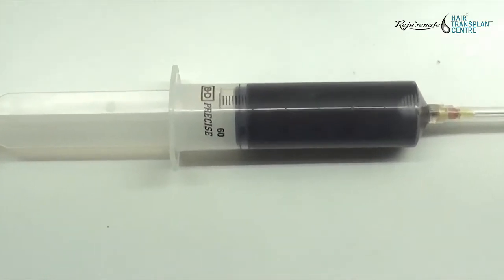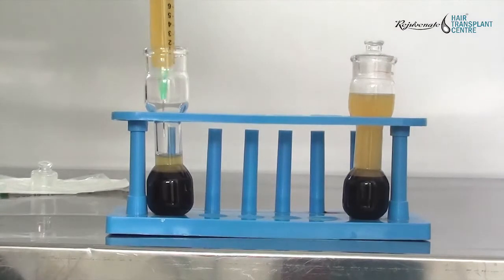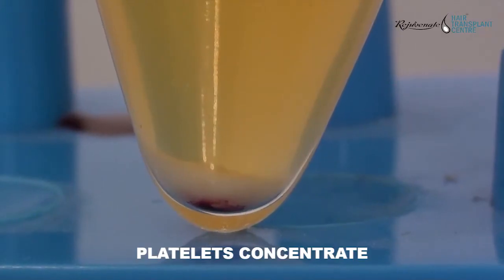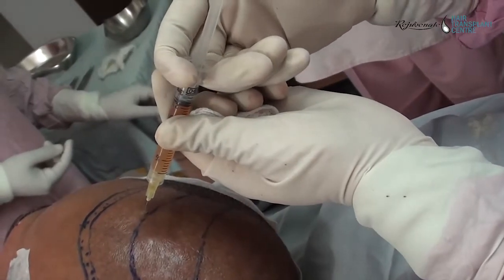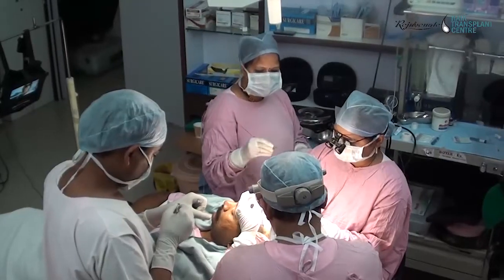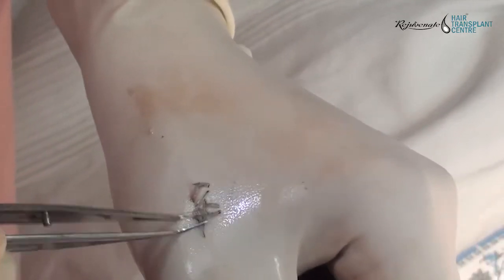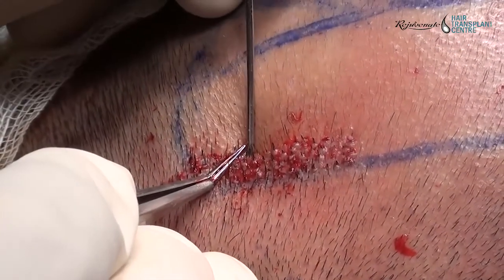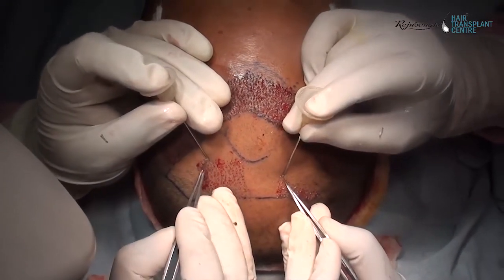PRP as Graft Holding Solution for Hair Transplant | Advanced Technique in Indore!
The hair follicles should be kept in platelet-rich plasma for better hair transplant results. The plasma works as a platelet platelet-rich fibrin scaffold. This scaffold is widely used for tissue engineering in cell culture and cell transfer media. The results of hair transplants are much faster and better. We have done research on this. This work was presented at the International Society of Hair Restoration Surgery's annual congress in Prague and in 2016 in Chicago.

Rejuvenate Hair Transplant Center is a trusted and satisfaction-guaranteed destination for hair transplants in Indore. Our expert surgeons and clinical staff have successfully performed over 18,000 surgeries, establishing us as a reliable choice. Equipped with state-of-the-art instruments and facilities, we consistently achieve extraordinary results.

As one of India's premier hair transplant clinics, we boast world-class infrastructure that has positively impacted the lives of numerous patients. Following the principles of truth and faith, Rejuvenate Hair Transplant Center is now recognized as the top clinic for repaired cases of hair transplants globally.

We strongly believe in providing affordable hair transplant solutions for all sections of society. Our clinic offers hair transplant services, hair loss consultation, and treatment. Known for our exceptional results, we take pride in being pioneers of the instant technique for hair transplants, aptly named the Rejuvenate Hair Transplant Technique.

Welcome to Rejuvenate Hair Transplant Center! 🌟 If you're seeking solutions for hair loss, you've come to the right place. ✨

We would be delighted to assist you if you seek the best hair transplant in Indore.

Why Choose Rejuvenate?

- We have more than 20 years of Experience in Hair Transplant Surgery

- Using the Most Up-To-Date Techniques

- One of the best clinics in India to provide Hair Loss Repair Surgery

- Artistic hairline and high density with good results

- Surgery is done by Dr. Seema & Dr. Anil Garg

Hair Transplant in Indore
Best Hair Transplant in Indore
fue Hair Transplant in Indore
Best hair transplant doctor in Indore
Body Hair Transplant in Indore

Location1: 2/1, R.S. Bhandari Marg, Near Nagar Nigam Shops, Janjeerwala Chouraha, New Palasia, Indore, Madhya Pradesh 452003

Social Connect